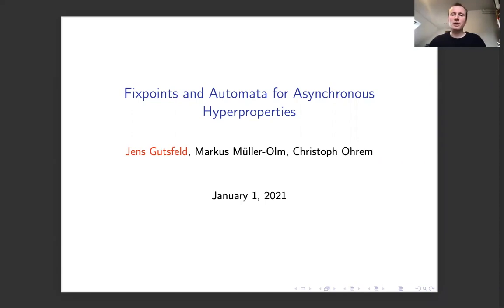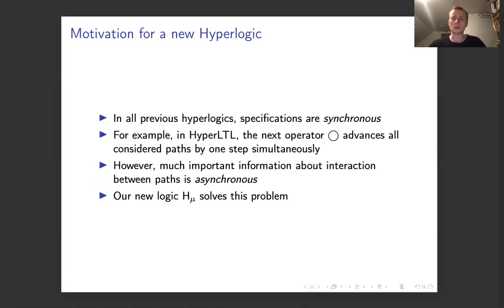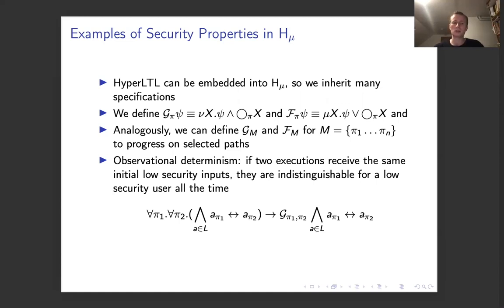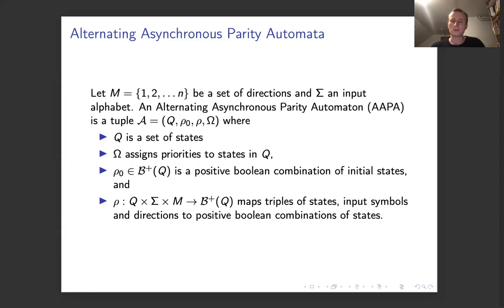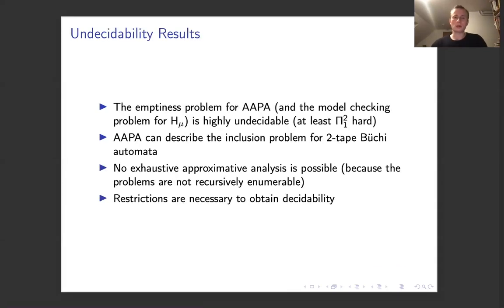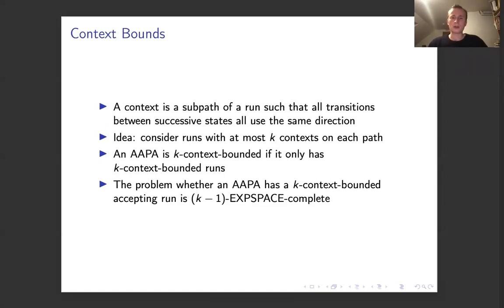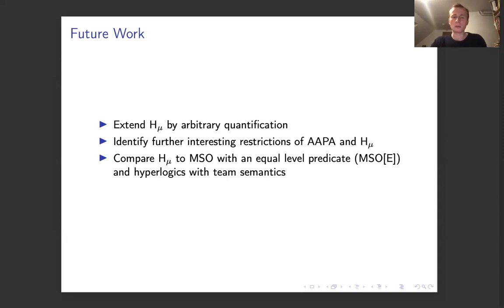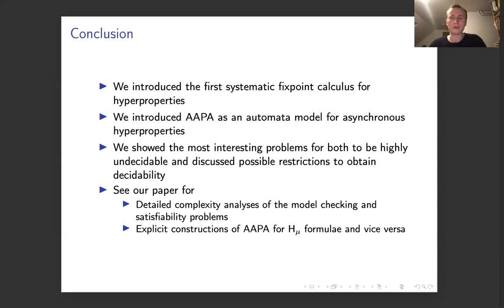[POPL 2021] Automata and Fixpoints for Asynchronous Hyperproperties (full)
Markus Müller-Olm (University of Münster)
Christoph Ohrem (Westfälische Wilhelms-Universität Münster (WWU), Germany)
Jens Oliver Gutsfeld (Westfälische Wilhelm-Universität Münster (WWU), Germany)

Hyperproperties have received increasing attention in the last decade due to their importance e.g. for security analyses. Past approaches have focussed on synchronous analyses, i.e. techniques in which different paths are compared lockstepwise. In this paper, we systematically study asynchronous analyses for hyperproperties by introducing both a novel automata model (Alternating Asynchronous Parity Automata) and the temporal fixpoint calculus Hμ, the first fixpoint calculus that can systematically express hyperproperties in an asynchronous manner and at the same time subsumes the existing logic HyperLTL. We show that the expressive power of both models coincides over fixed path assignments. The high expressive power of both models is evidenced by the fact that decision problems of interest are highly undecidable, i.e. not even arithmetical. As a remedy, we propose approximative analyses for both models that also induce natural decidable fragments.